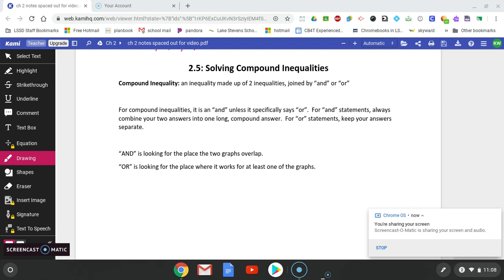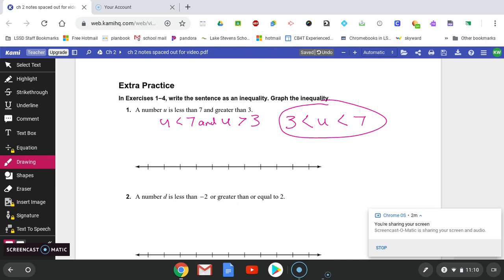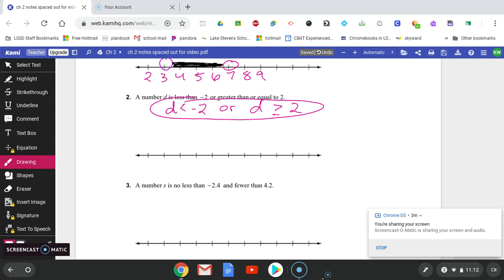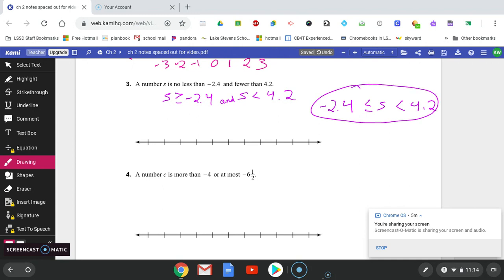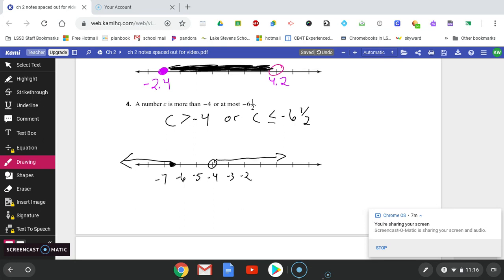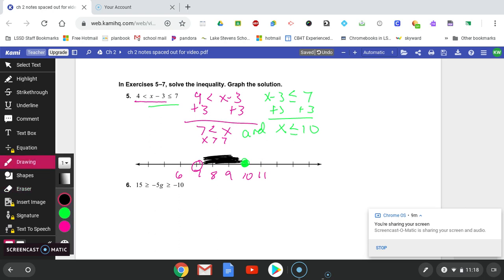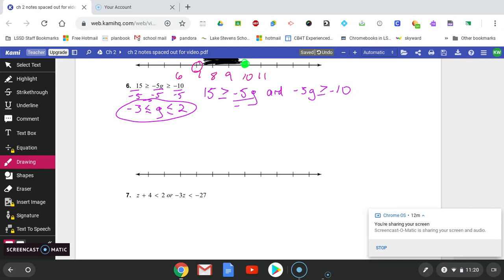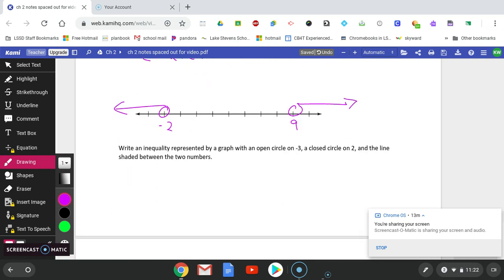2.5 video solving compound inequalities